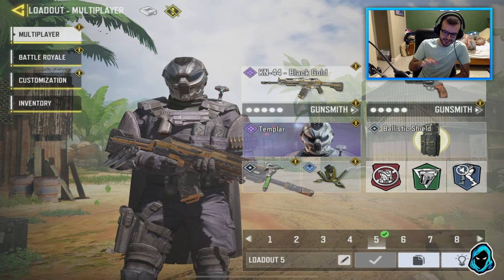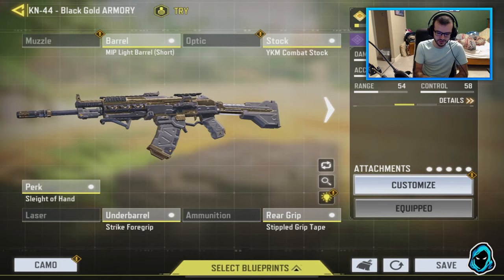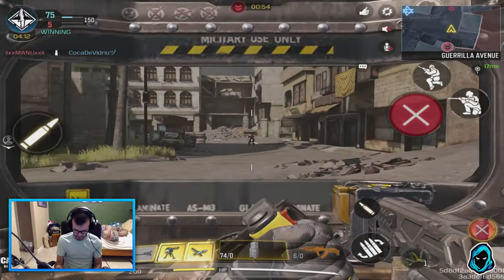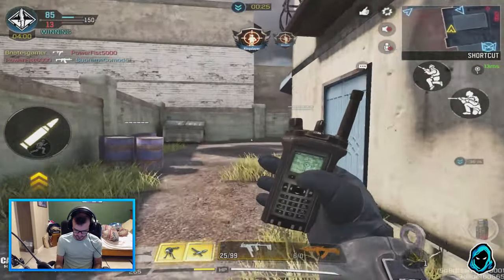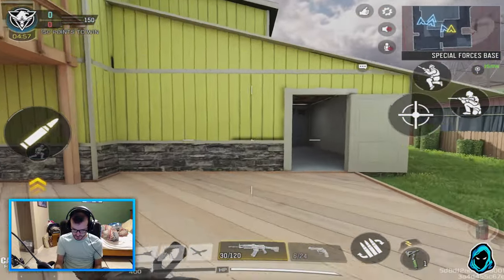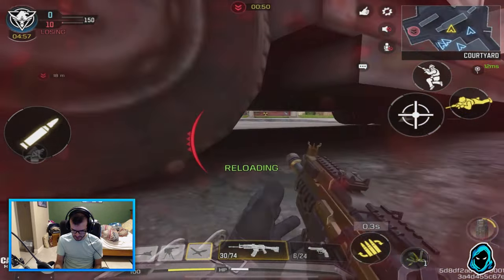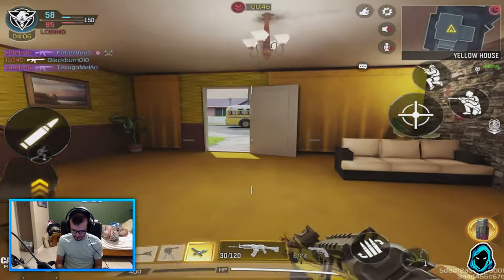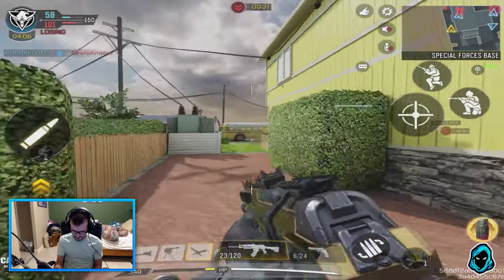"I MADE THIS INTO AN SMG!" - KN44 BEST CLASS SETUP | Call of Duty Mobile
BEST CLASS SETUP FOR THE KN44!

0:00 - 1:16 Class Setup
1:16 Gameplay